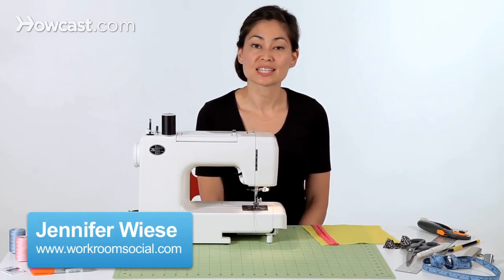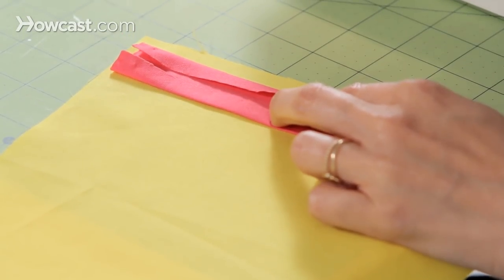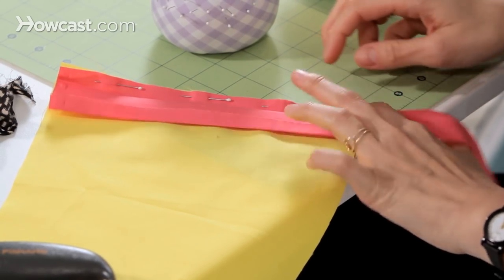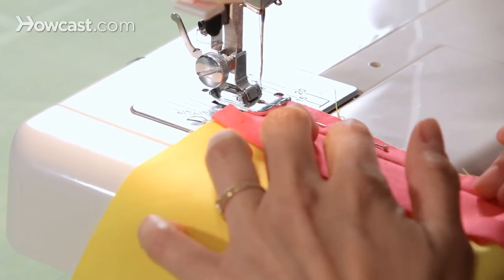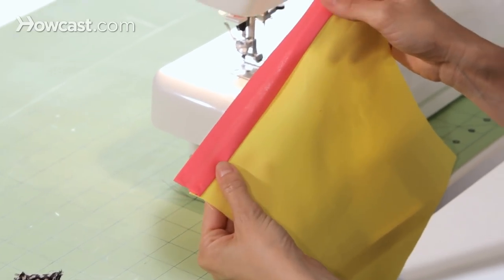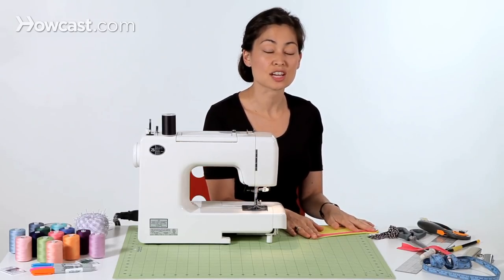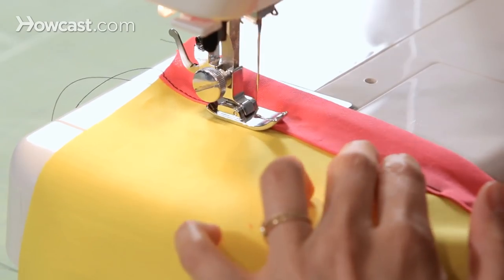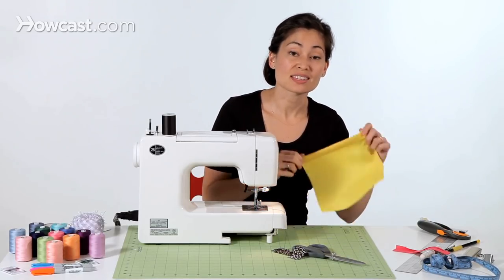How to Apply Bias Tape to Fabric | Sewing Machine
Hi. I'm Jennifer from Workroom Social and today I'm going to show you how to apply bias tape. So, we have our bias tape made. You can either make this at home or you can buy pre-made bias tape at any Notions or sewing store.

The first thing you're going to want to do is take your bias tape, this would be the right side of the bias tape and this would be the wrong side, and you're going to lay your bias tape right-side down. Then, what you're going to do is you're going to go to the raw edge on the right, which is folded in, and you're going to unfold it. Then, you're going to line up the raw edge with the raw edge of your fabric. You can pin your bias tape in place to help you control all this fabric before you start sewing.

The bias tape is quite stretchy, so pins are a good idea when you're doing bias tape. Okay, so I have my bias tape pinned in place and now I'm going to sew the bias tape on and I'm going to sew just to the right of the fold in the bias tape. So the fold is going to be on the left and my stitching is going to be on the right. We're just doing a straight stitch. I'm using a 2.5 mm stitch length, and we're just going to go all the way down.

Okay, now when you come to the end, you can just stop. If you're using pre-made bias tape, you'll get it on a roll. You might get a couple yards at once so I don't usually pre-cut my bias tape. I will apply it, then when I get to the end I will cut off the ends so I'm using exactly what I need.

Okay, so now you can see our stitching is just to the right of the fold so that when we fold this back over, it's right on that line. Okay, now the next step: we're going to take this whole thing, the bias tape, and we're going to fold everything over. From here, we're going to pin this in place and then sew it down.

Now, there's two ways that you can think of bias tape. Bias tape can be used on the inside of a garment, so if you pretend this yellow is a neckline for example, the pink bias tape could be on the inside of the neckline so you don't see it at all. It's just to clean finish your raw edge. But, you can also sew it so that the pink or the bias tape is on the  outside and so it's a little bit more decorative. Either way is fine. It's totally up to you, but we're just going to stitch this down just like this right now, and of course you can use pins. We'll use pins to hold everything in place since this is pretty stretchy.

Okay, and then we're just going to stitch right on the edge here. Okay, so this is folded now and stitched down. You take this to the iron and give it a good press. When you did that, if this were the right side of your garment, you would have no bias tape showing. It would just be on the inside. Or, if you wanted to use the bias tape on the outside of your garment then you have a really fun, nice, contrasting edge to your garment. So, that's how you sew bias tape.